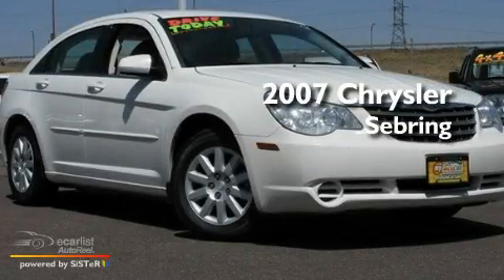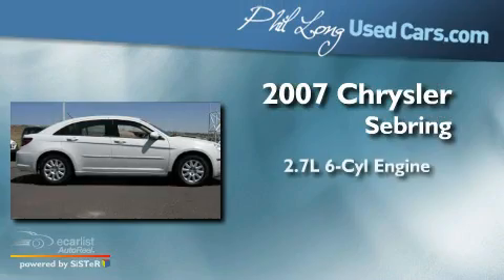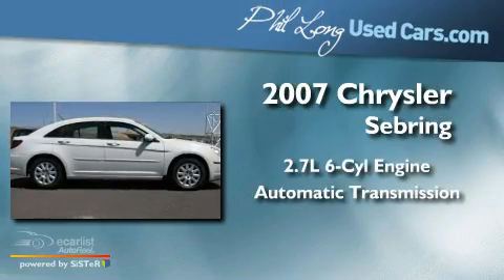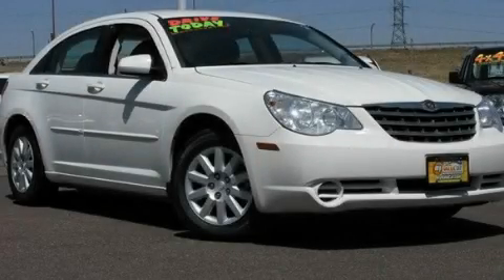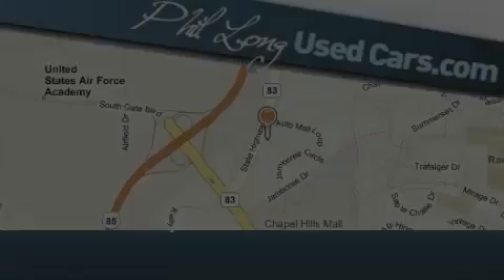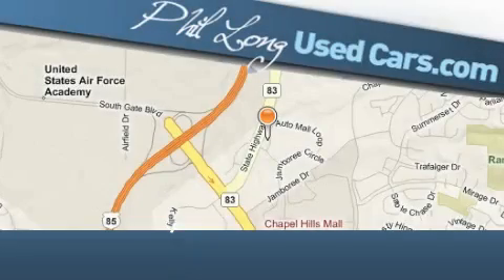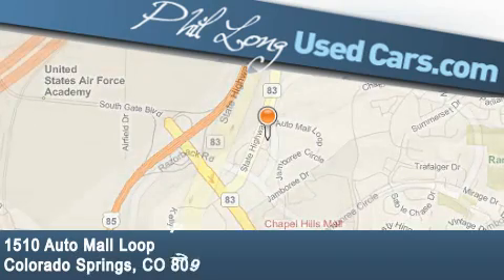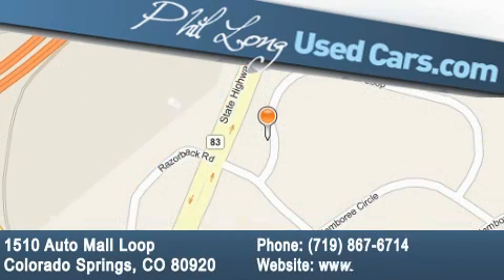2007 Chrysler Sebring Sdn Denver CO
We are proud to present this 2007 Chrysler Sebring Sdn .

 Year : 2007

 Make : Chrysler

 Model : Sebring Sdn

 Engine : 2.7L MPI FFV DOHC 24-VALVE V6 ENGINE

 Trans . : Automatic

 Exterior : Silver

 Miles : 47,510

 Interior : Tan

 1510 Auto Mall Loop

 2007 Chrysler Sebring Sdn Colorado Springs CO